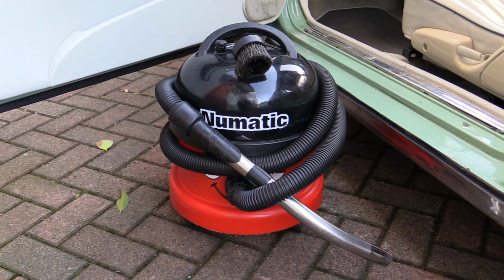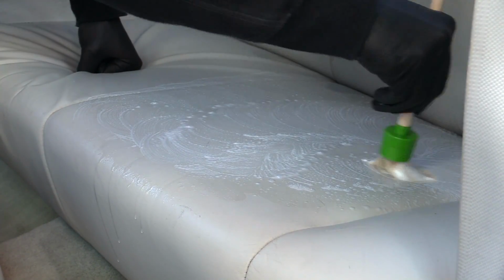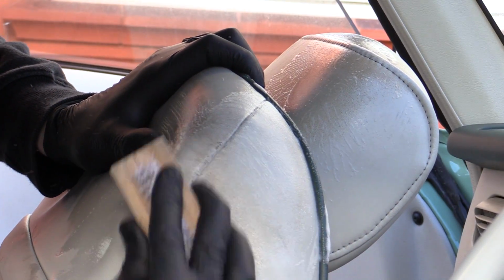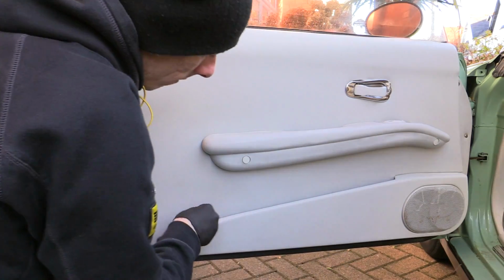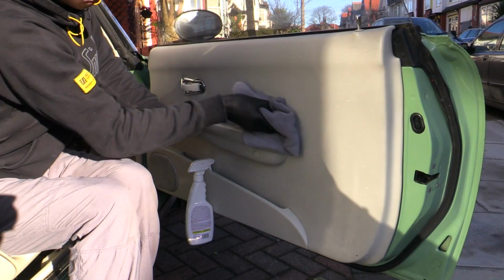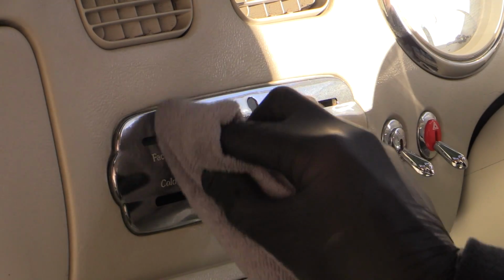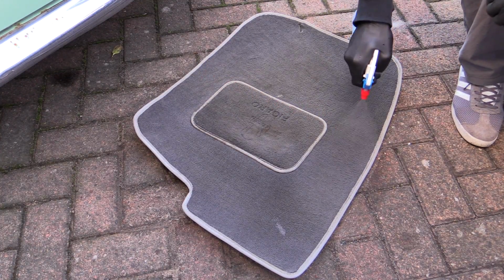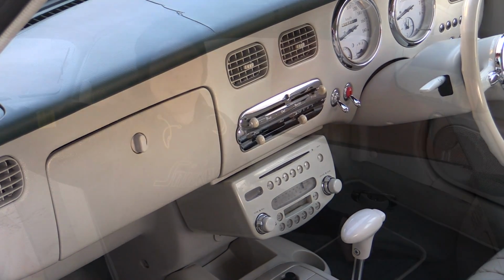Neglected to Protected: 25 Year Old Figaro Interior Tackled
Tackling the 25 year old interior of my sister's neglected Nissan Figaro…

Autosmart Brisk Upholstery Cleaner

Meguiars All Surface Interior Brush

Dodo Juice Supernatural Leather Cleaner

Autobrite Direct Interior Detailing Brush

Autosmart Smart Towels

Auto Finesse Total Interior Cleaner:

Valet Pro Dash Brush:

Autosmart Glass Clear